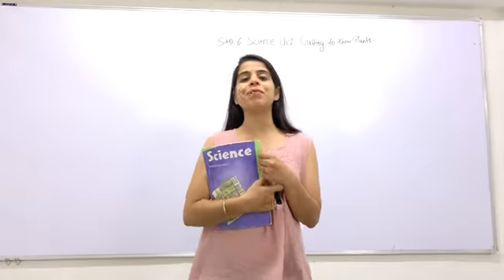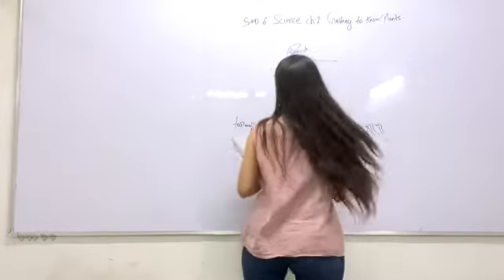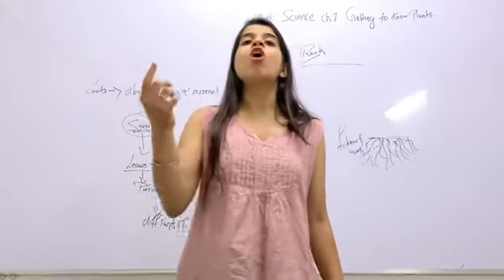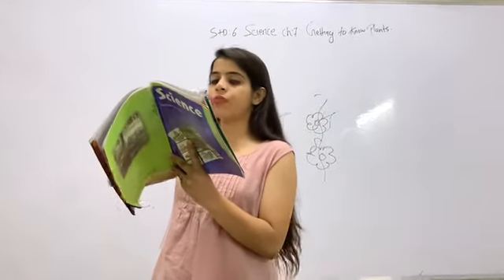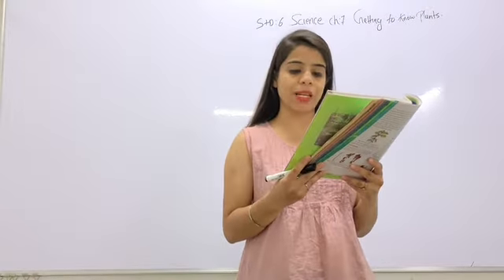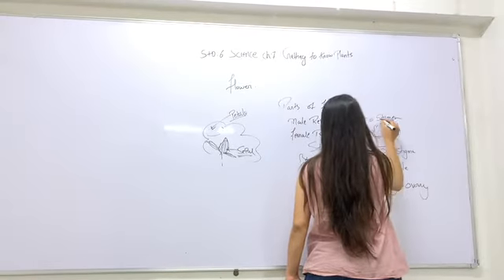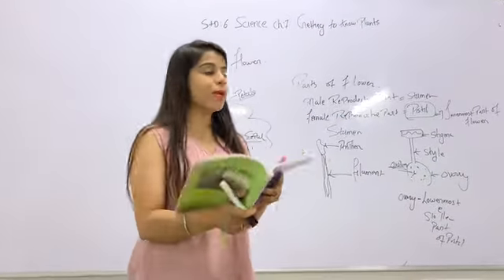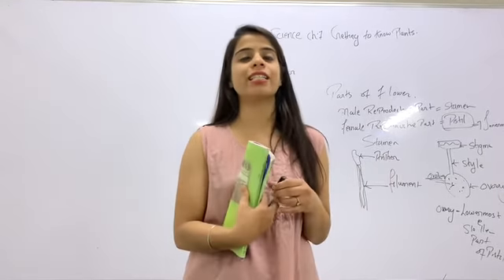STD 6 SCIENCE CHAPTER 7 GETTING TO KNOW PLANTS